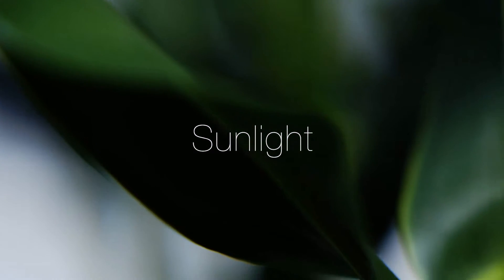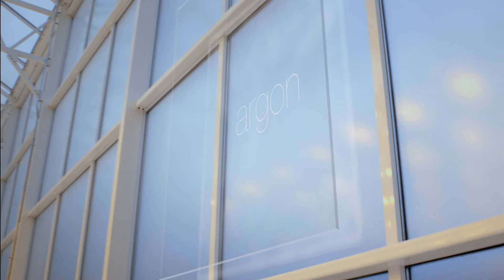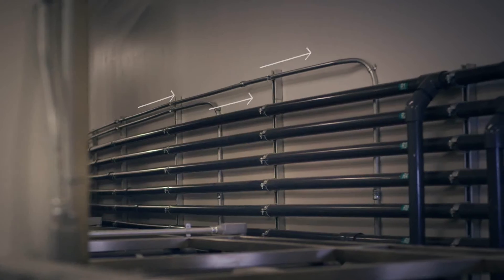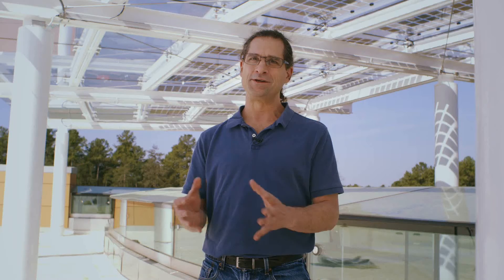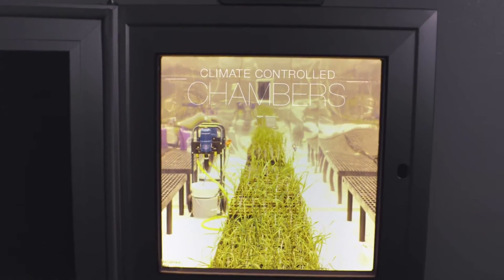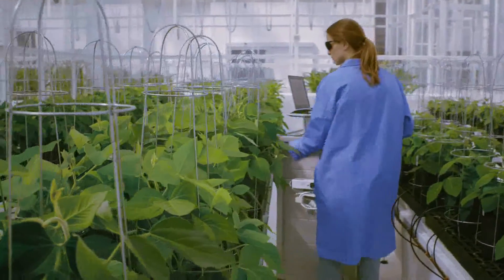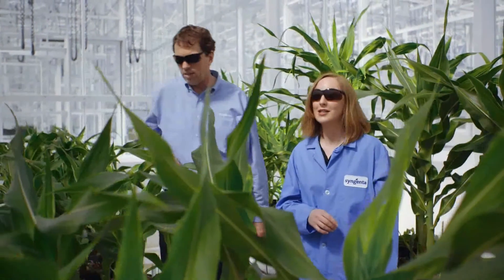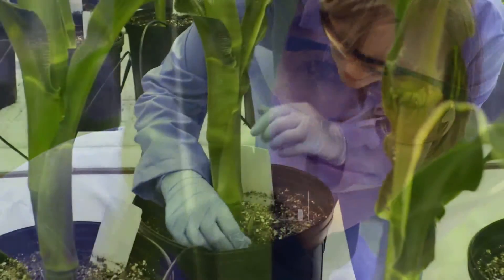Advanced Crop Lab at the Syngenta RTP Innovation Center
The Syngenta Advanced Crop Lab in Research Triangle Park, NC allows company researchers to simulate any agricultural climate and precisely measure plant inputs – the key to helping farmers grow more food from fewer resources.